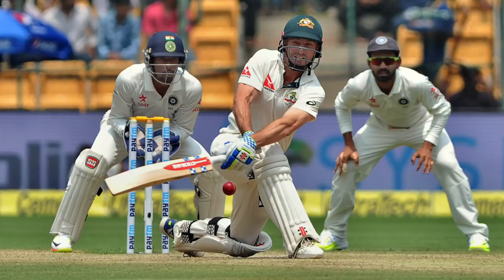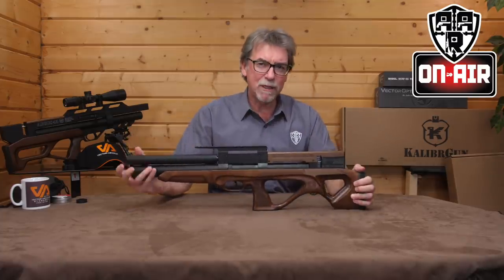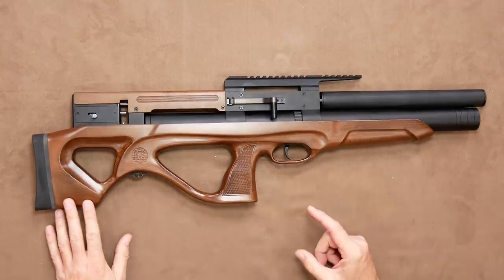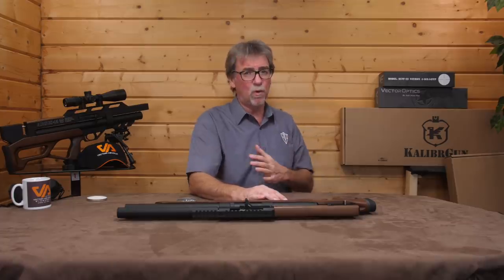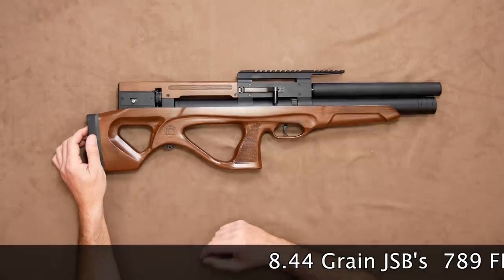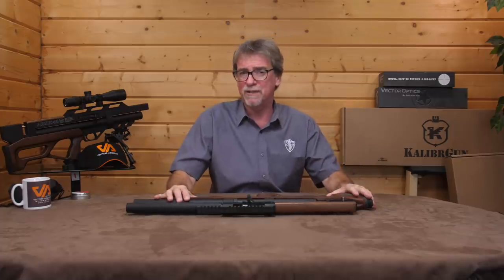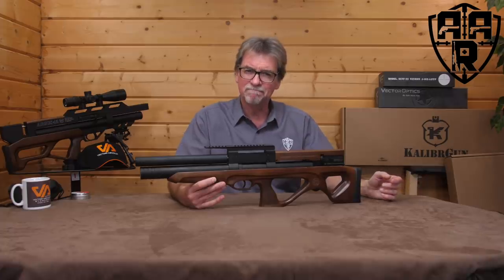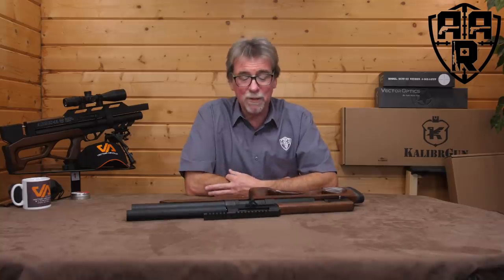Kalibrgun Cricket 2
Kalibrgun Cricket 2 full review